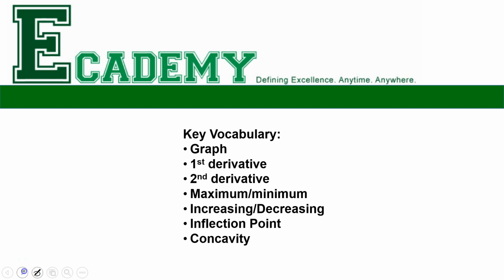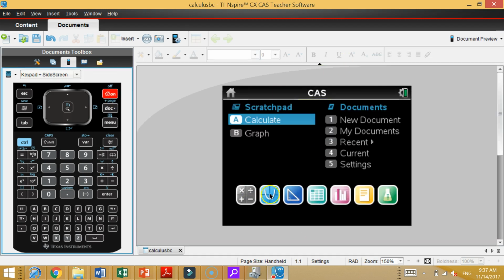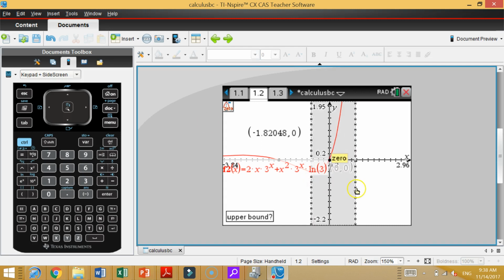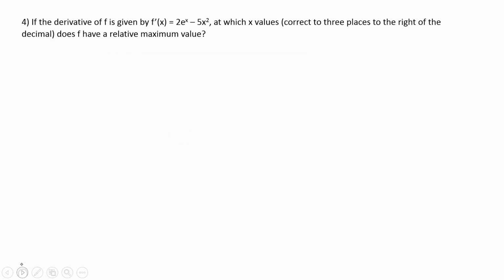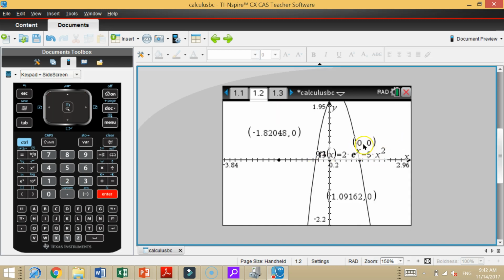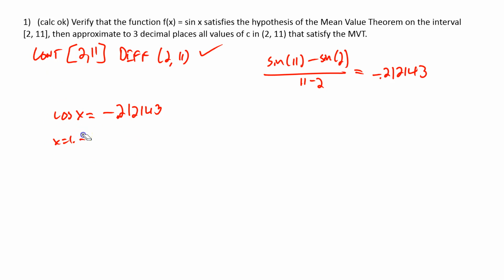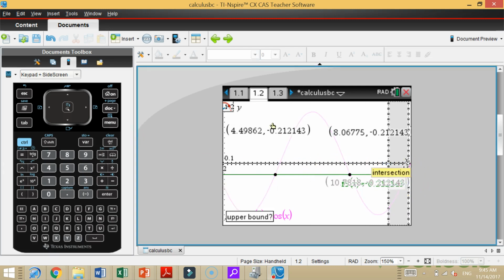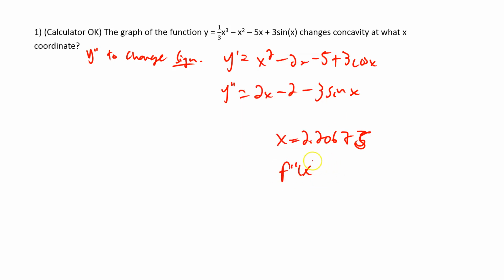4 RR Calc Problems